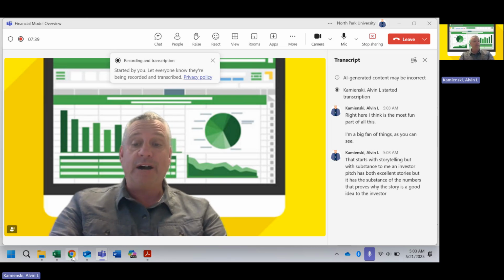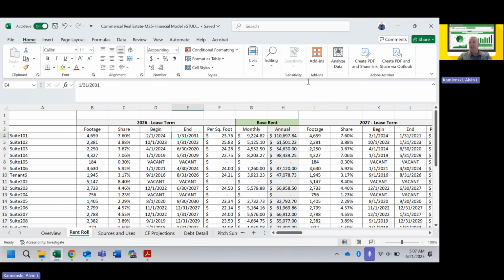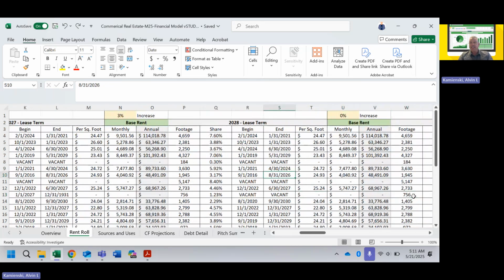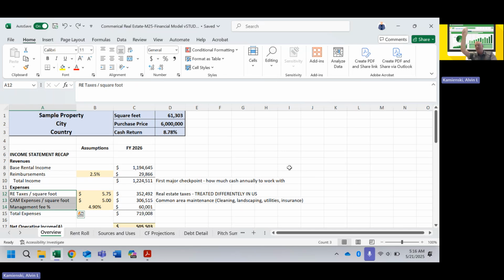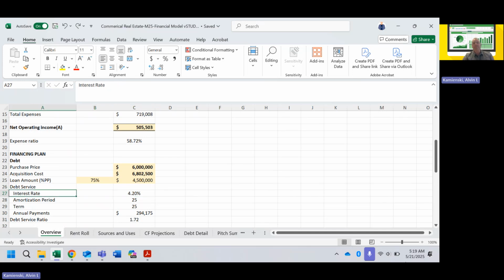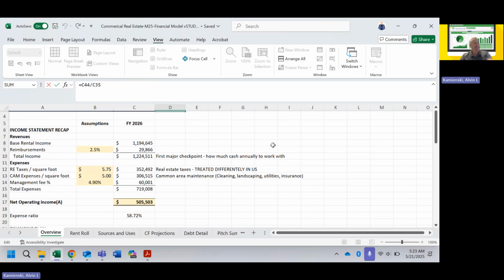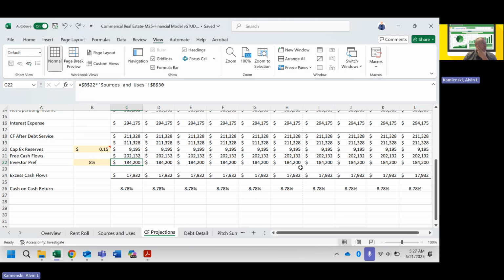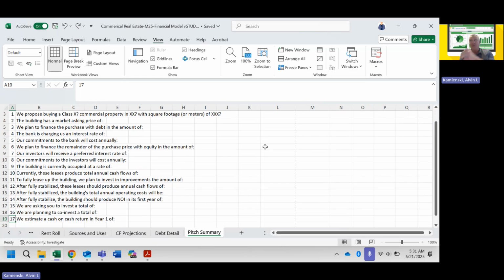Fontys AA-Financial Model Overview-210525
Live recording from class
Note: the model we will build will not have the same numbers. See follow up videos